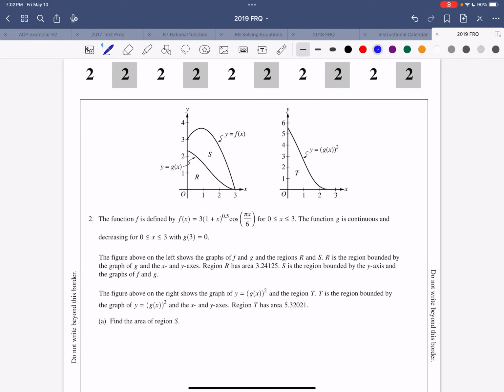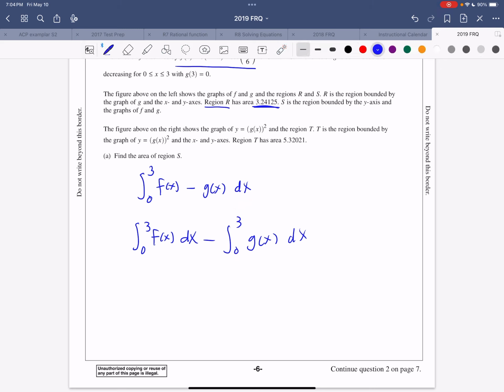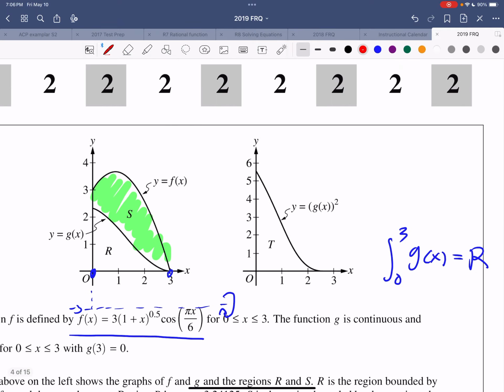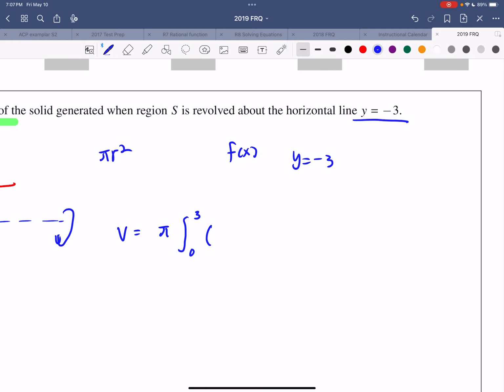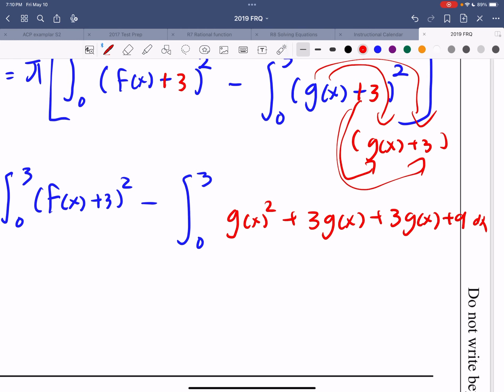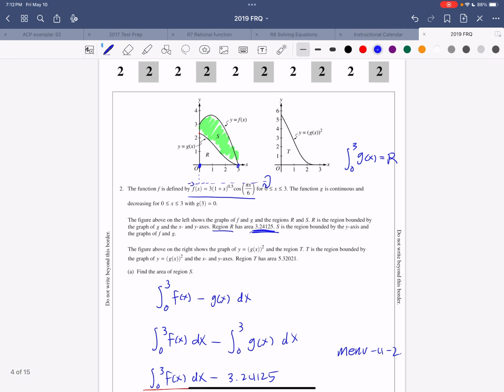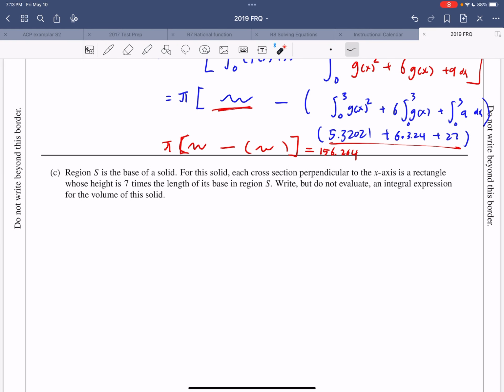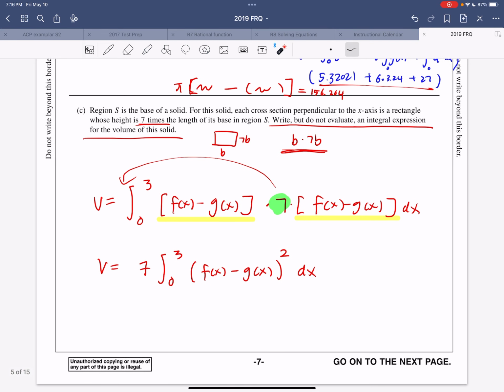2019 FRQ Cal part 3